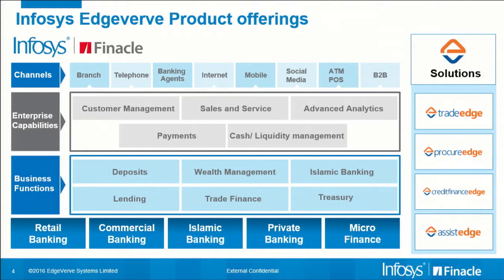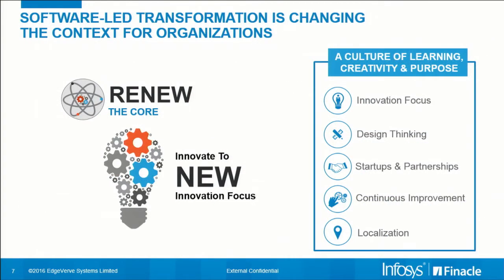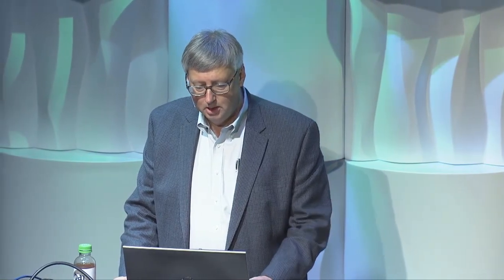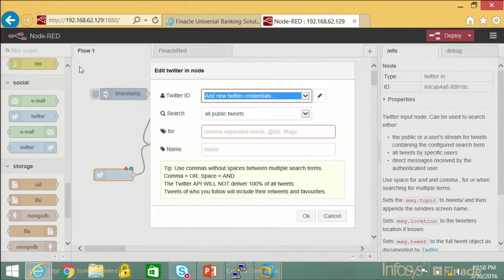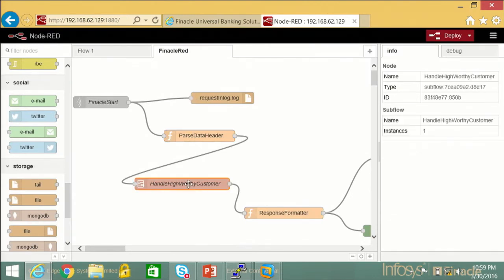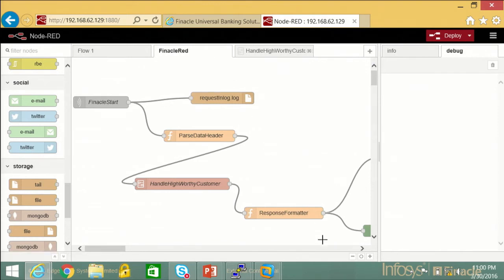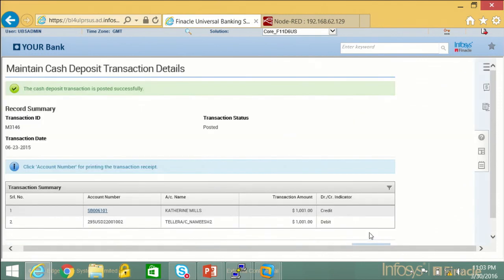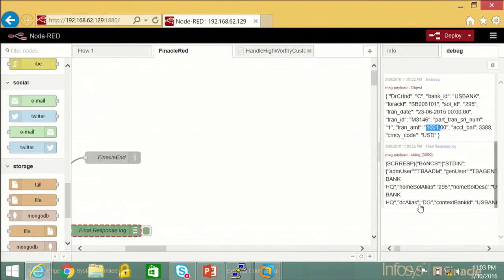FinDEVr NY 2016 / EdgeVerve Systems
EdgeVerve Systems demoed at FinDEVr New York in 2016.

EdgeVerve Systems, a wholly owned subsidiary of Infosys, develops innovative software products and offers them on premise or as cloud-hosted business platforms. Our products help businesses develop deeper connections with stakeholders, power continuous innovation, and accelerate growth in the digital world. We power our clients’ growth in rapidly evolving areas like banking, distributive trade, credit servicing, customer service, and enterprise buying. Today, global corporations across financial services, insurance, retail and CPG, life sciences, manufacturing, and telecommunications use EdgeVerve products.